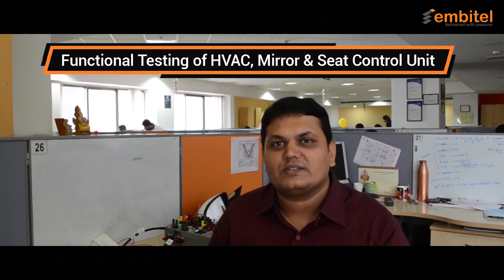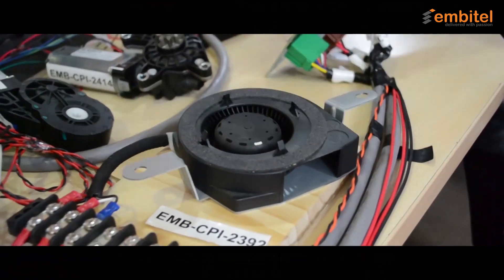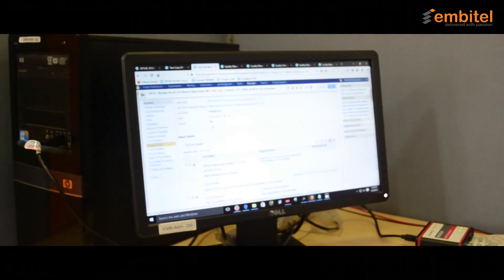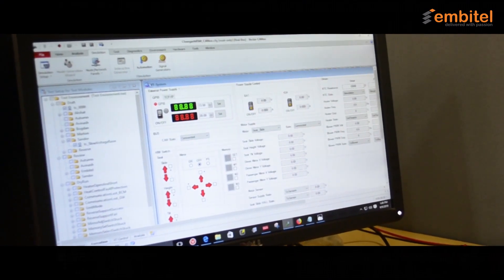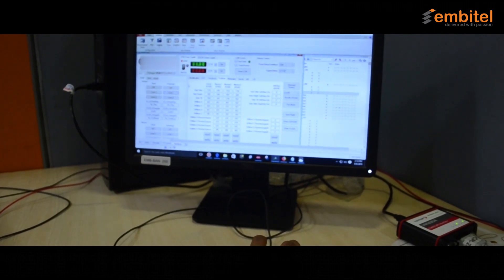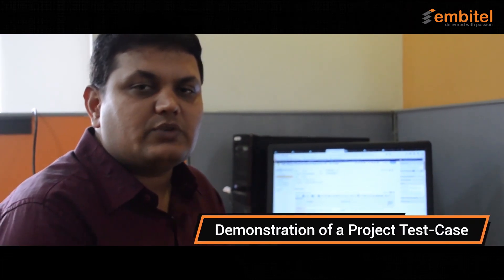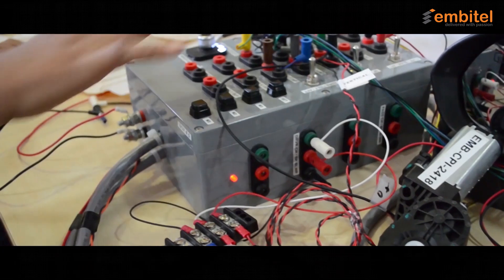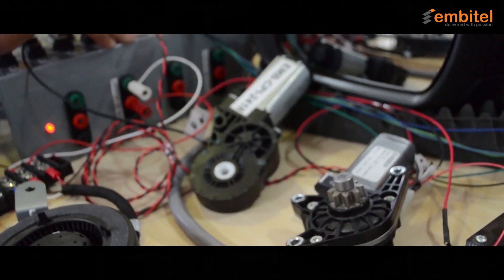[Demo] Functional Testing of HVAC, Mirror, and Seat Control Unit | Rational DOORS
In this video, Our Subject Matter Expert (SME) of ECU Testing demonstrates some key aspects of the Functional Testing process.

For this Functional Testing Demo, we will discuss the following:

• various components (including electric motors) of an HVAC and Seating Comfort system

• talk about the role of Rational DOORS tool

• and a hands-on Test-Case
for more details about our expertise in functional testing services, please refer to this url -

For more queries and demos, contact our ECU Testing (Verification and Validation) experts at sales[at]embitel[dot]com